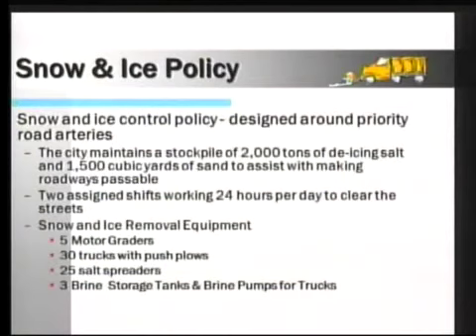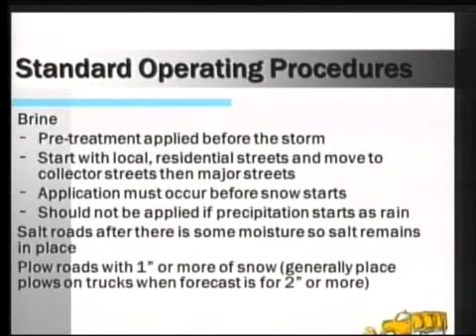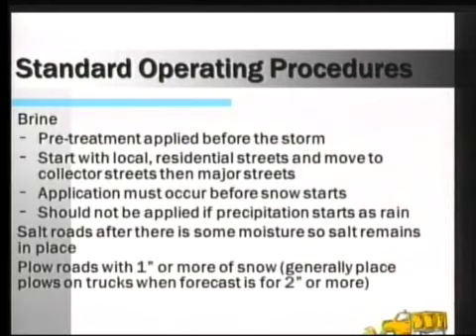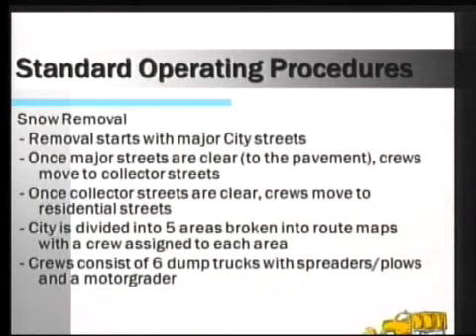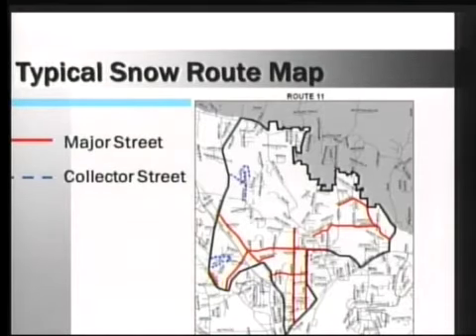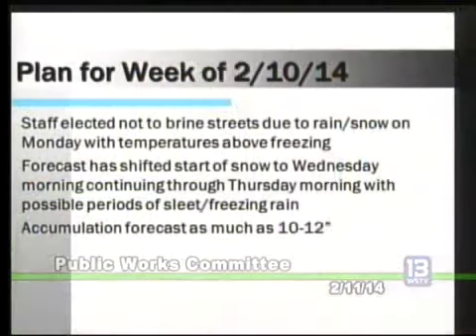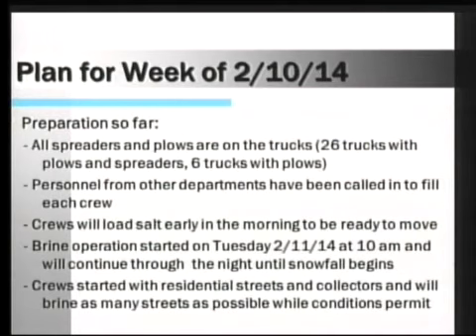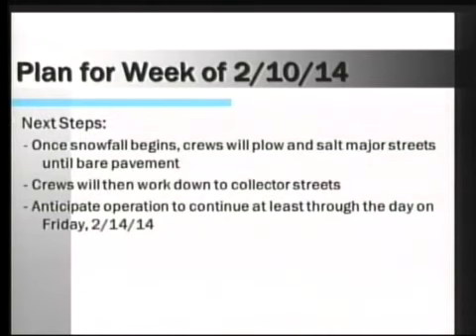Snow Update Feb 2014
The city's plan for winter weather.